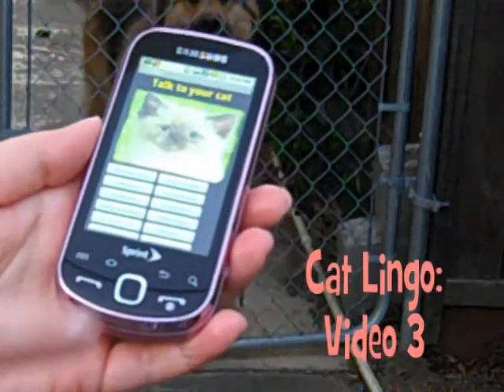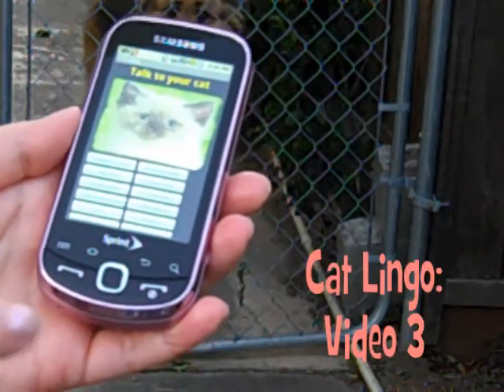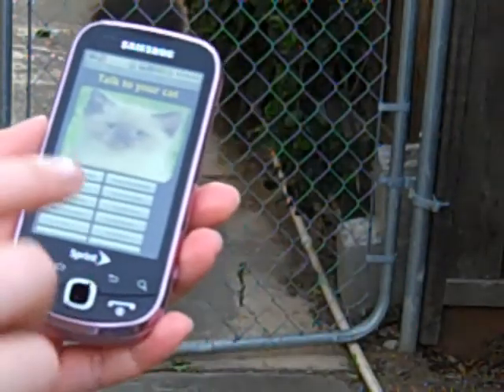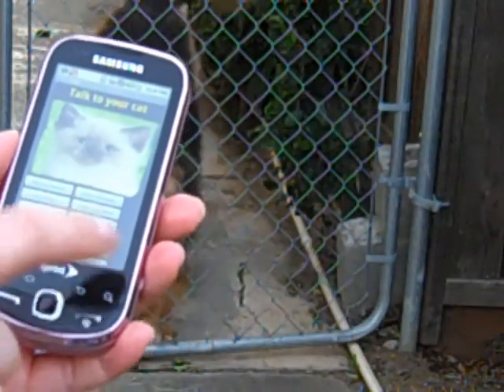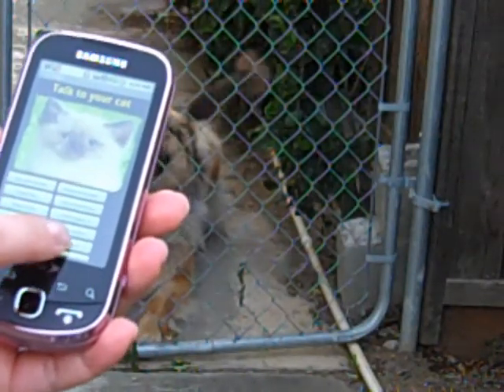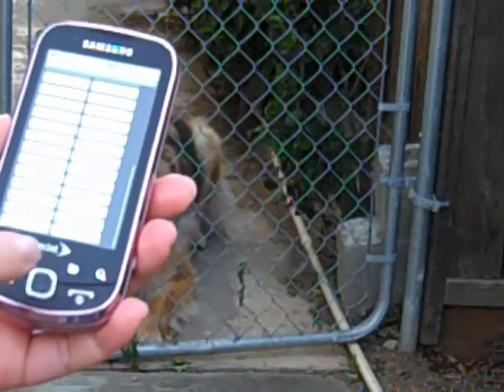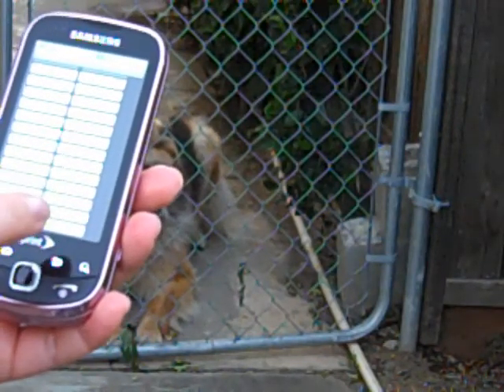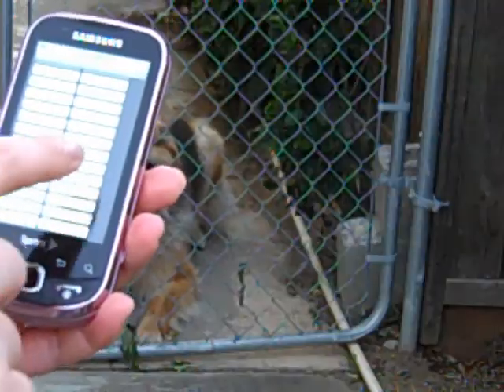Cat Lingo - talk to your cat if she lets you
Cat Lingo - is for more than just  talking to your cat - it's the android app to talk to your cat and dog.  Coco was tired of us following her with the camera, but you can tell she pays attention to the sounds, even dropping her dust bunny.